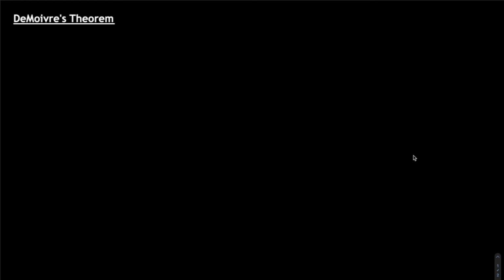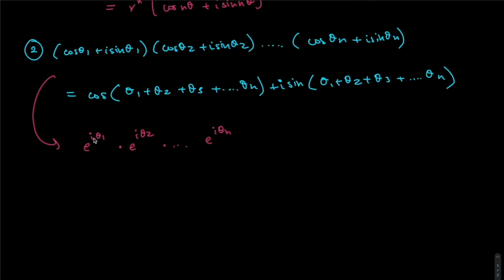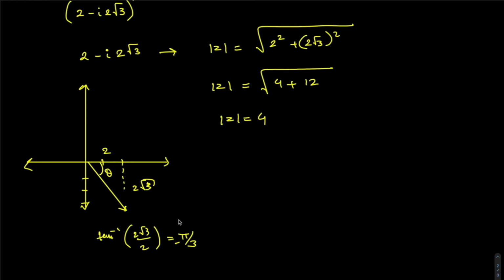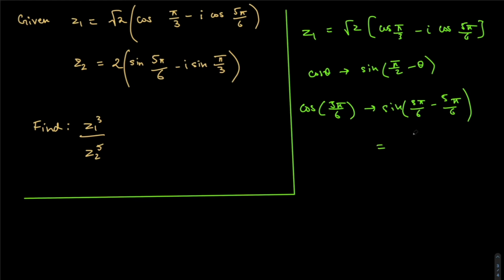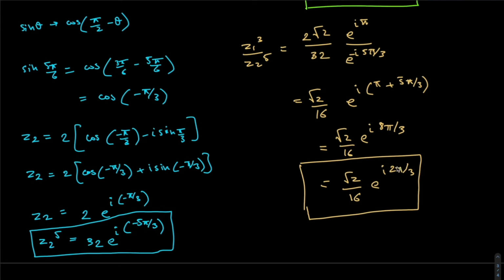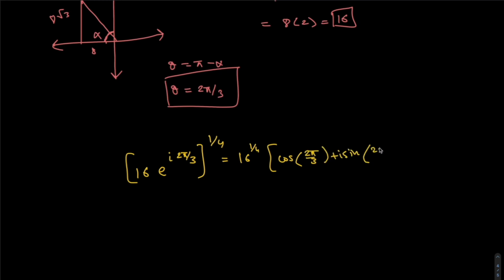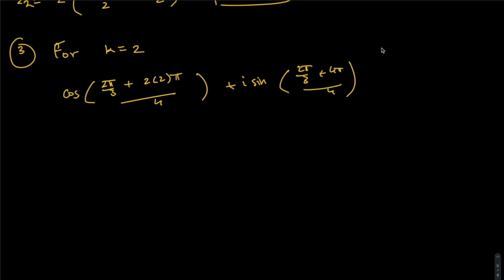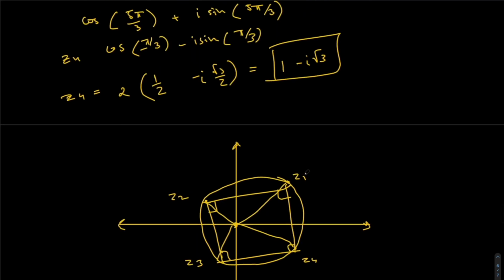IB Mathematics | Complex Numbers L6 | De Moivre's Theorem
This video introduces De Moivre's Theorem.

Find the PDF of this video's notes on the

0:00 De Moivre's Theorem -- Case 1
5:00 De Moivre's Theorem -- Case 2
9:15 Example 1
15:13 Example 2
24:58 Example 3